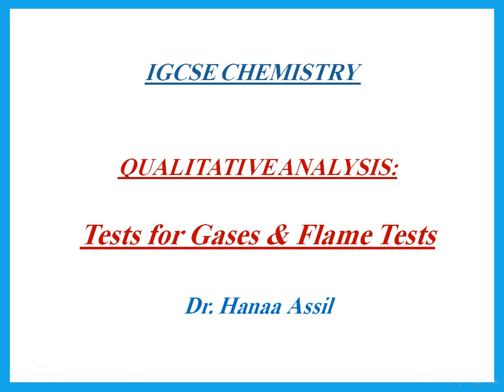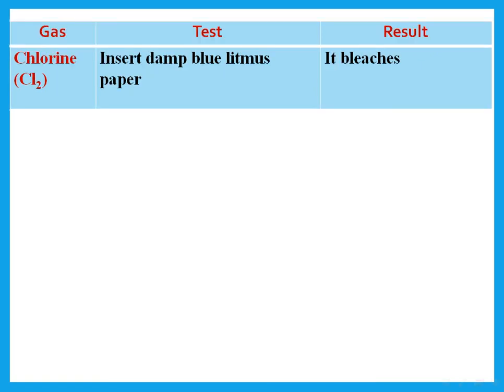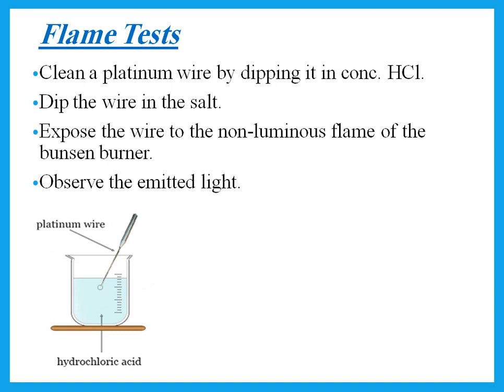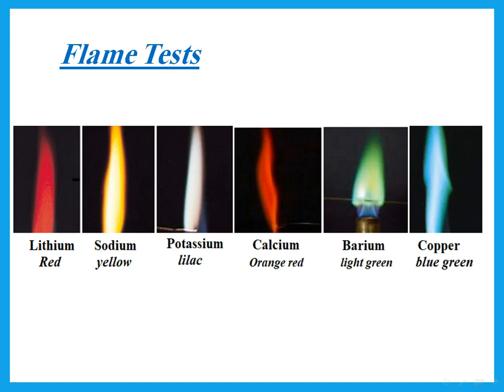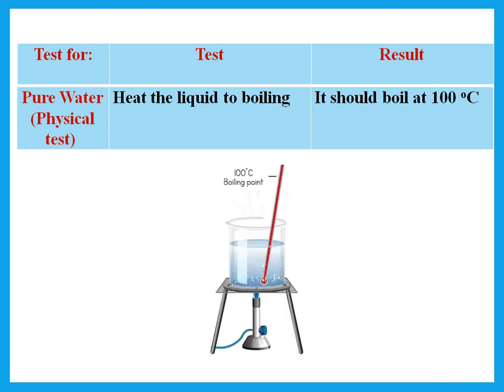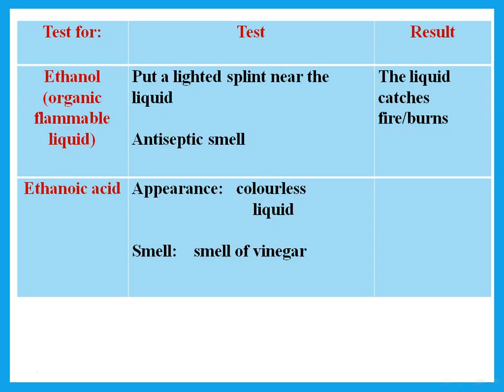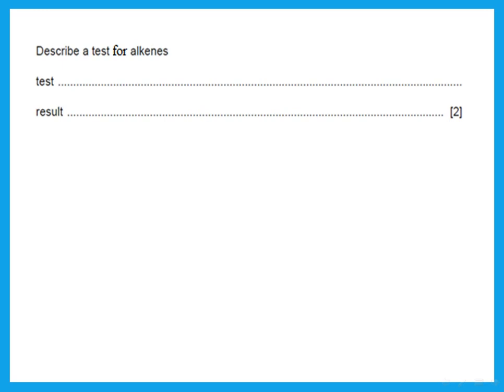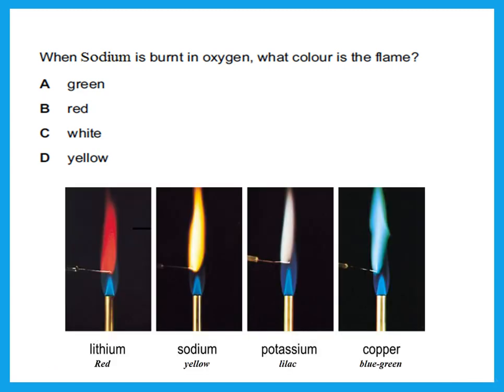Tests for Gases and Flame Tests for metal ions - IGCSE Chemistry - Dr Hanaa Assil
Tests for Gases; Flame tests for metal ions; Tests for water, alkenes.